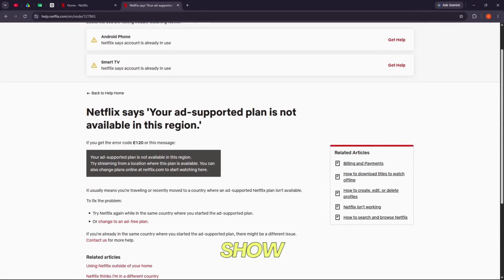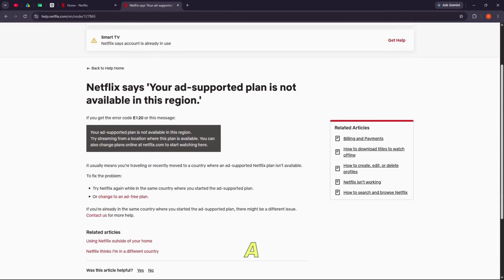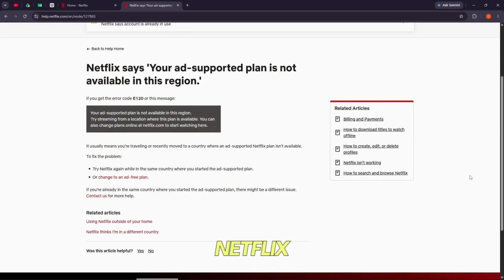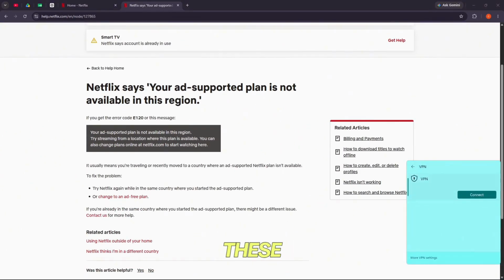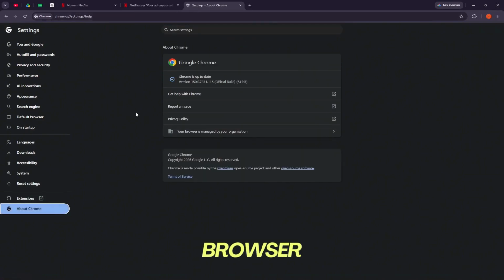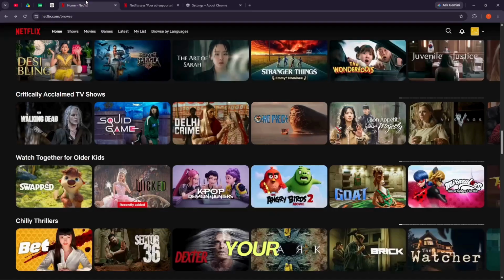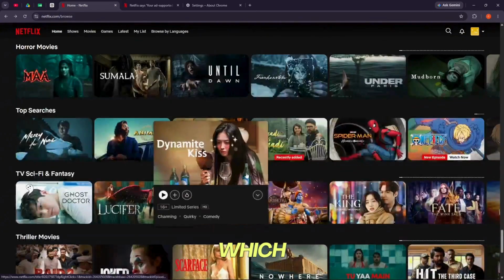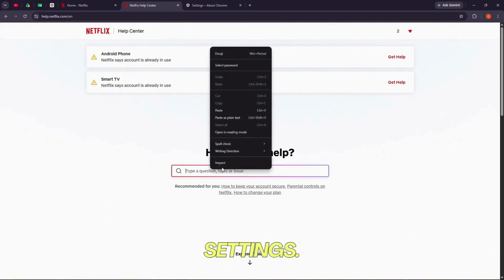How to Fix Netflix "Your Ad-Supported Plan Is Not Available in This Region" Error (2026)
How to Fix Netflix "Your Ad-Supported Plan Is Not Available in This Region" Error (2026). Learn how to fix the "Your Ad-Supported Plan Is Not Available in This Region" error on Netflix. This quick tutorial covers the latest troubleshooting steps for Android, iPhone, Smart TVs, laptops, and PCs.

Timestamps:
00:05 – Open the Netflix App or Website
00:22 – Check the Region Error Message
00:46 – Verify Your Network and Location Settings
01:04 – Sign In and Try Again
01:16 – Done

If you're seeing the "Your Ad-Supported Plan Is Not Available in This Region" message on Netflix, follow this step-by-step guide to troubleshoot the issue. Learn how to check your account region, verify your network and location settings, and understand why the ad-supported plan may not be available in your current region.